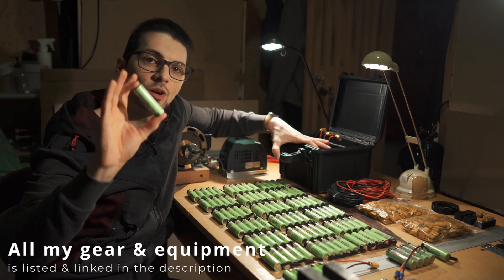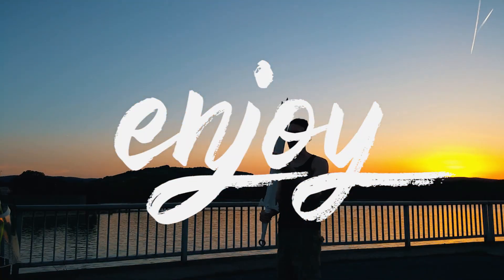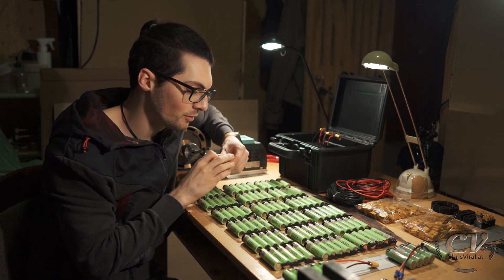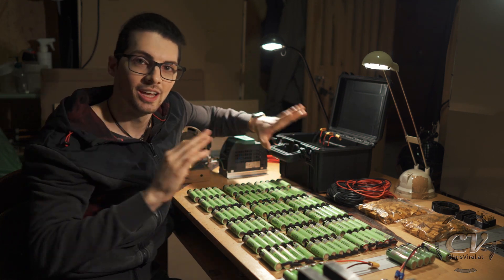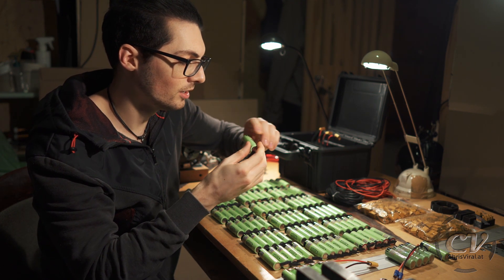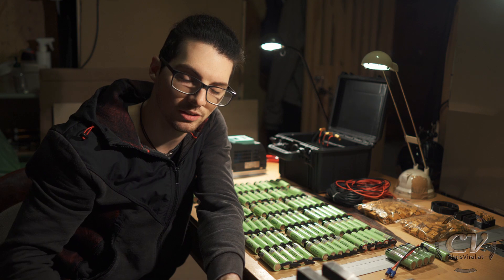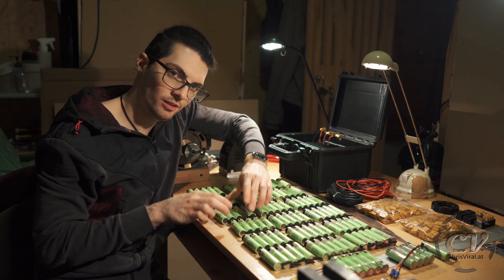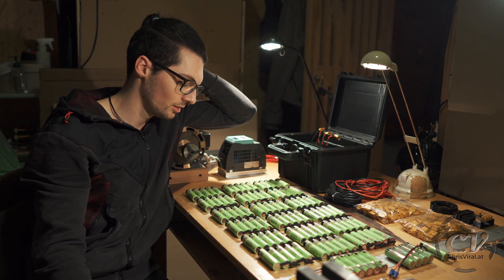Best 18650 Li-Ion Batteries From China? (THIS - Amazing Value)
▬▬▬▬▬▬▬ notes ▬▬▬▬▬▬▬

Sorry for the messed up audio, I used the wrong microphone.

All about the batteries:

Name (with soldering flaps):

2019 Liitokala new original NCR18650B 3.7V 3400mAh 18650 rechargeable lithium battery for battery + DIY nickel piece

Name (no soldering flaps):

2019 liitokala 100% New Original NCR18650B 3.7 v 3400 mah 18650 Lithium Rechargeable Battery For Flashlight batteries (NO PCB)

~ ~ ~ Tuesday ~ ~ ~
▼ Mentioning the Ultra Fire scam briefly
▼ Revealing my awesome battery secret
▼ Talking about the available soldering add-ons a bit

▬▬▬▬▬▬ follow me ▬▬▬▬▬▬

▬▬▬▬▬▬ my equipment ▬▬▬▬▬▬

4K Monitor: USA - | UK - | GER
40TB NAS: USA | UK | GER
3D Printer 1: USA | UK - | GER - *
3D Printer 2 & 3: USA | UK - | GER

▬▬▬▬▬▬ used music ▬▬▬▬▬▬